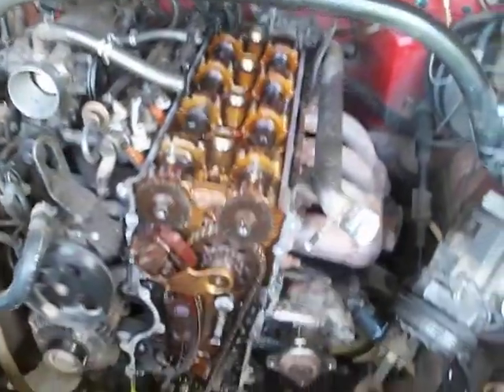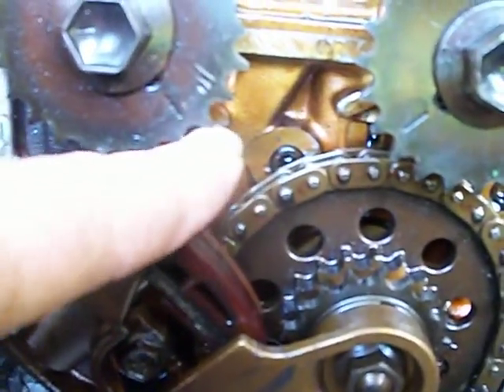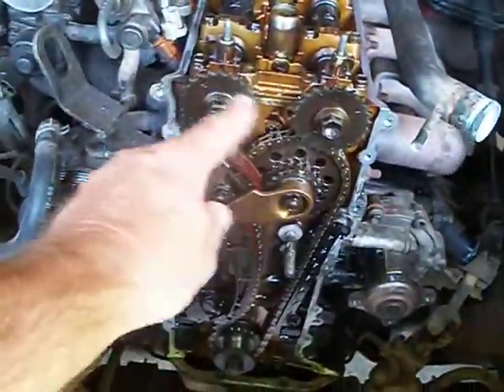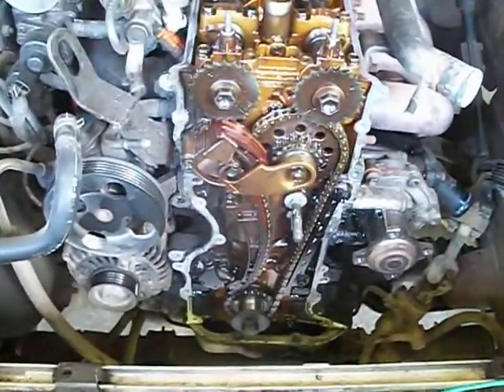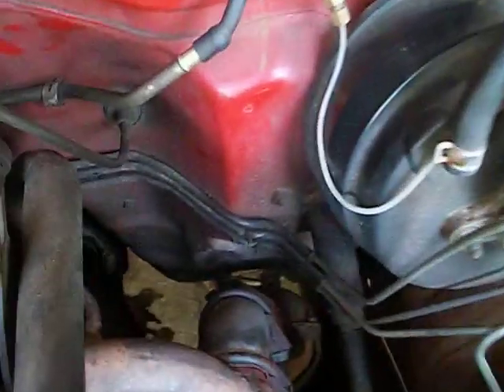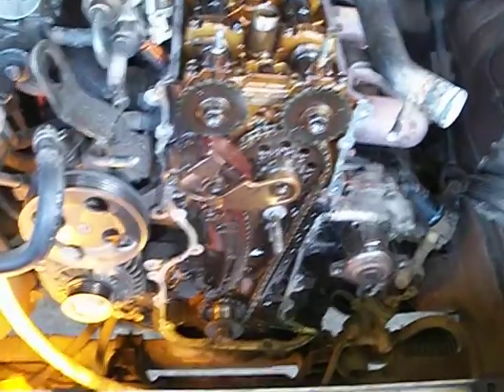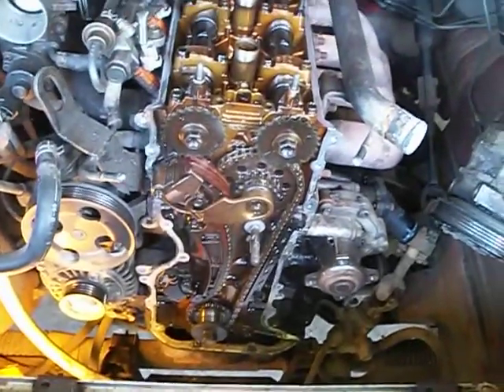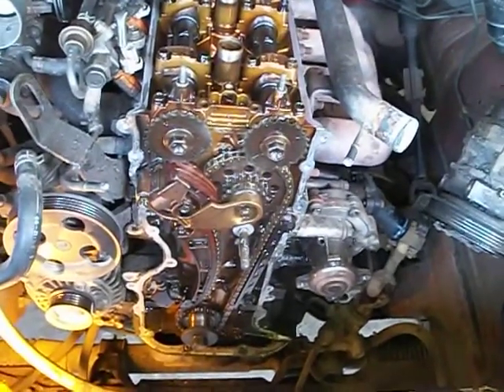2000 chevy tracker 2.0 timing chain replacement part 1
If you enjoyed my video, please click SUBSCRIBES & SHARE! Thanks